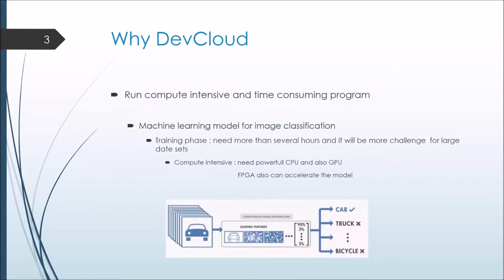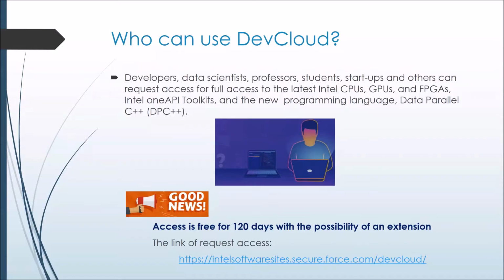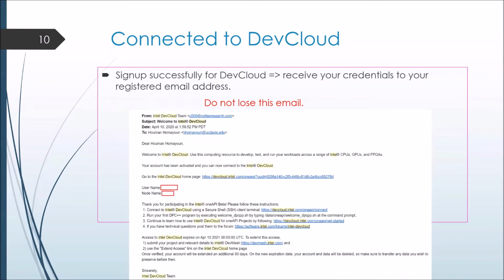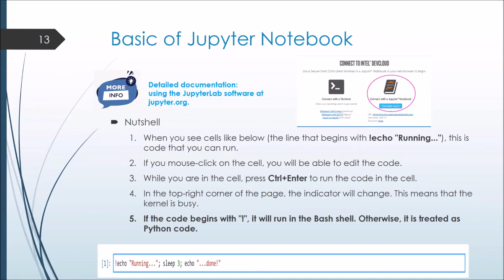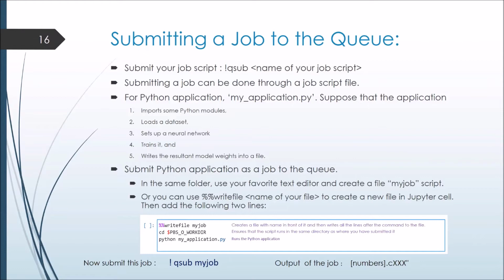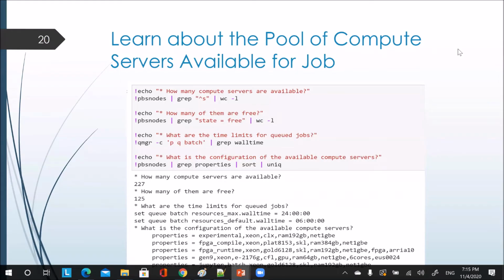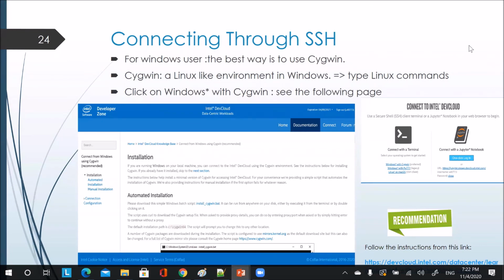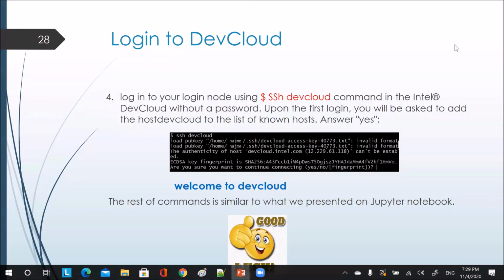Lab 1: overview of the Intel DevCloud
This video provides an overview of the Intel DevCloud, explaining its purpose, benefits, and how to access and use it (0:15).
Here's a breakdown of the key topics:
* Why DevCloud? The DevCloud is presented as a solution for running compute-intensive and time-consuming programs like machine learning models, which require powerful CPUs, GPUs, and FPGAs (0:39). It offers access to pre-compiled software optimized for Intel architecture and utilizes Intel's oneAPI to simplify programming across different hardware architectures (1:27).
* DevCloud Access and Usage: Users can access the DevCloud via Linux-based login nodes or Jupyter Notebooks (1:52). You can upload code and data, submit jobs, and retrieve results from your home folder (2:04). The service is free for 120 days with extension possibilities (2:49).
* DevCloud Architecture: The DevCloud cluster comprises multiple compute servers, storage servers, and a login node (2:57).
* Access Methods:
    * Jupyter Notebook: This method allows direct session on a compute node, but shared nodes can reduce compute power (3:14). Users can reserve a full node or multiple nodes by submitting a script to the job queue (3:34).
    * SSH: Connecting via SSH leads to a login node where code can be developed and compiled. To run applications, they must be submitted to the job queue for execution on compute nodes (3:46).
* Using Jupyter Notebook in DevCloud: The video details how to navigate the Jupyter Lab environment, including running cells and understanding how code (Python or bash scripts) is executed (4:46).
* Job Submission: Anything run on a compute node is considered a "job" and must be submitted to a job queue (6:06). This is typically done through a job script (a bash script) (6:19). The video explains how to create a job script, submit it using qsub (7:20), check its status with qstat (8:15), and access output/error files (8:33).
* Storage and Data Transfer: Each account has 200 GB of storage shared between the login and compute nodes (9:58). Data can be easily transferred to and from the DevCloud using upload/download functions or by unzipping files (10:22).
* SSH Configuration (Windows): For Windows users, Cygwin is recommended for its Linux-like environment, simplifying the SSH connection process (11:02). The video provides steps for Cygwin installation and configuring SSH using Intel-provided scripts (11:25).